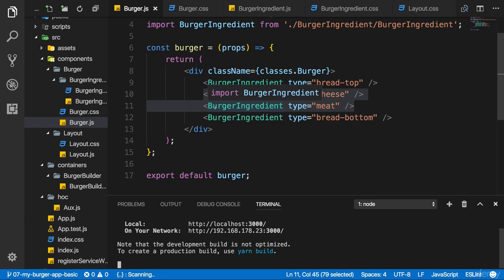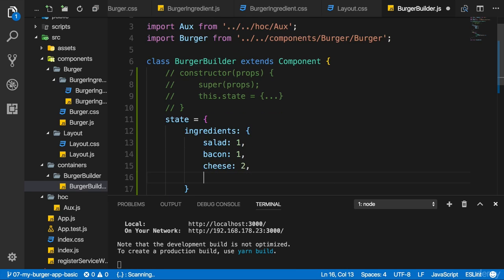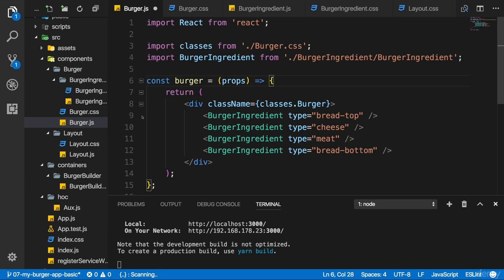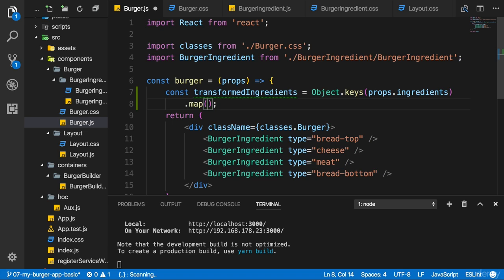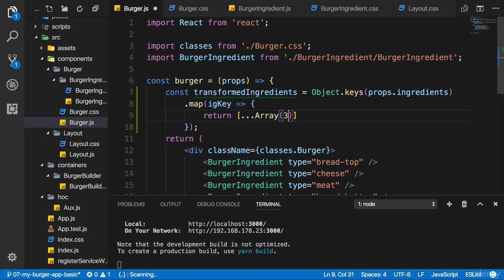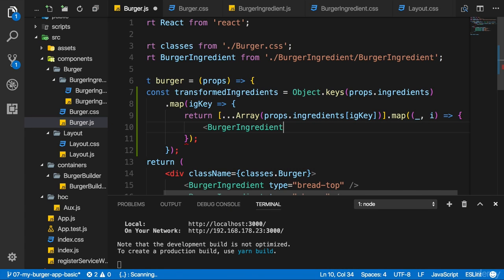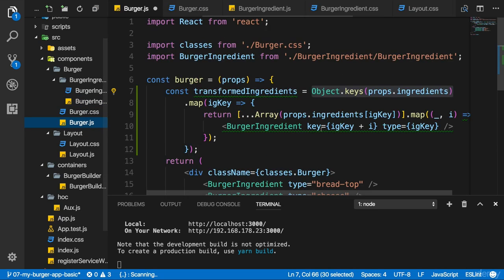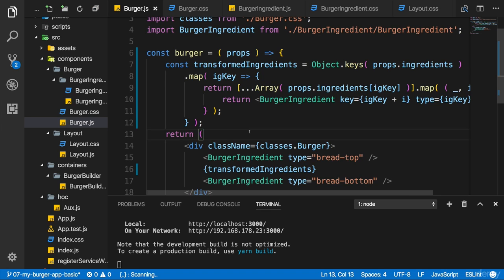112 Outputting Burger Ingredients Dynamically